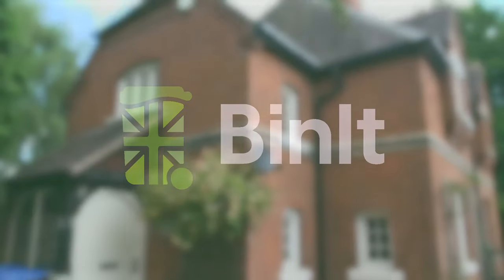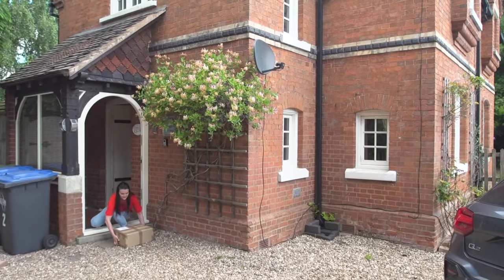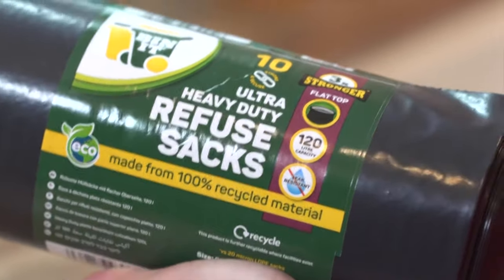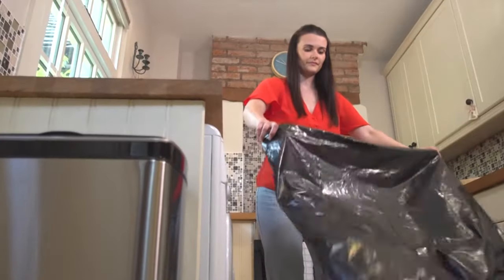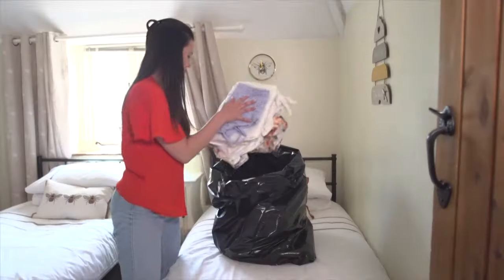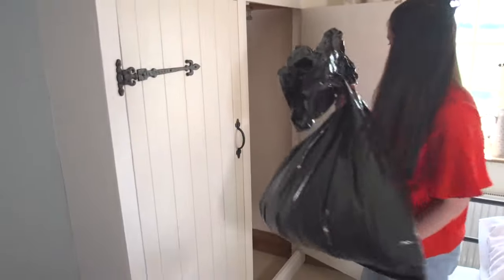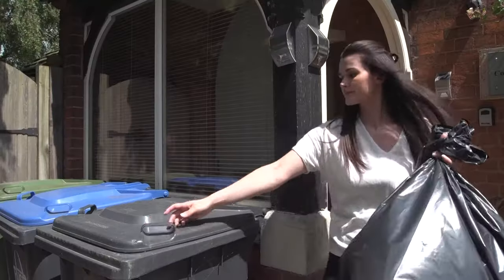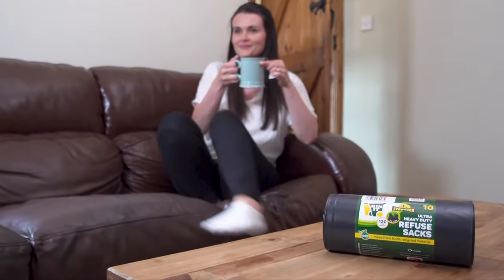BinIt | Ultra Heavy Duty Range | Eco Friendly Bin Bags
Calling all gardeners, DIY enthusiasts, builders and bin bag lovers. The strongest BIN IT refuse sack thats made for the toughest of jobs.

We made a heavy duty bag, and then we made it ULTRA, with 60 micron thick film. The bag has been independently* lift tested to 80kg, drop tested to 23kg. From gardening to DIY and building sites, the bag can do it all. Resisting stretching when lifted, the bag is tear resistant and leak resistant.

120 litres capacity allows the bag to to be most versitile, adapting to any job. The large and wide opening provides great volume, yet ease of use for disposing the likes of garden branches, transporting tiles or even storing your winter duvet.

Our Ultra Heavy Duty bags are made from 100% recycled tear resistant LDPE material, providing you with a durable refuse sack, as well as piece of mind for the environment. The refuse sacks can be further recycled.

Shop with Amazon Prime: amzn.to/3OAbaZd